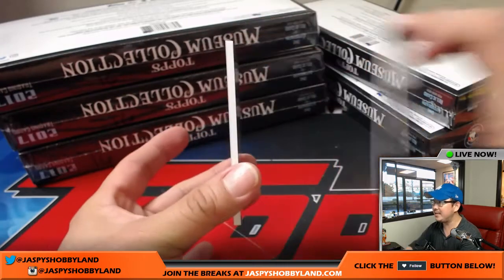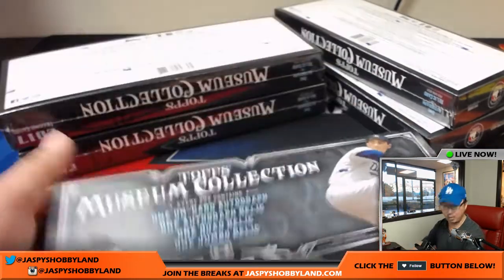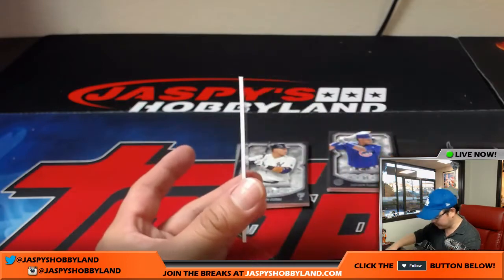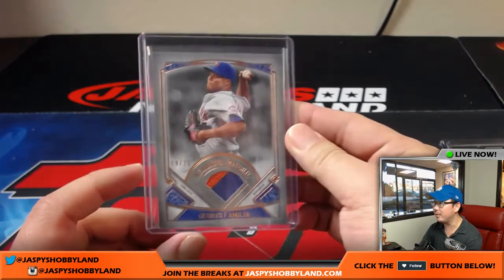Thurs., 7/6/17 [6Box (1/2) PICK YOUR TEAM] #16 - 2017 Topps Museum Collection MLB Baseball